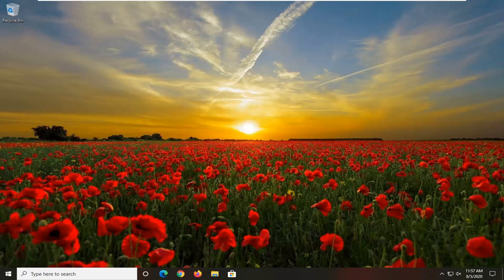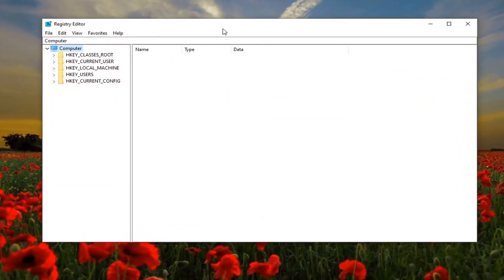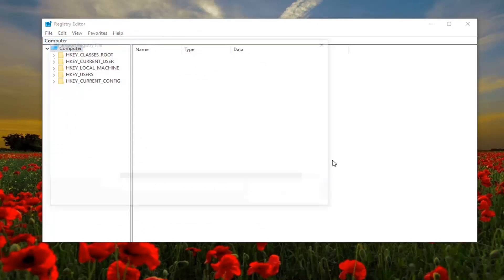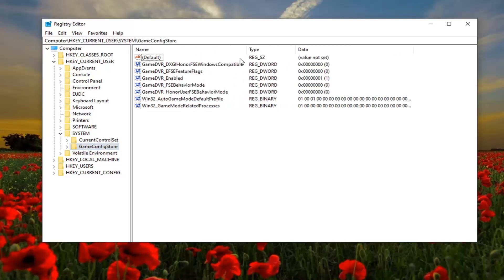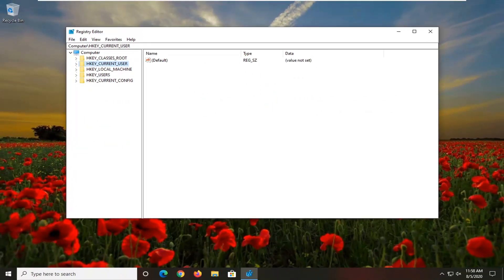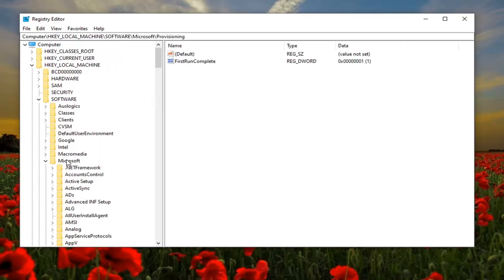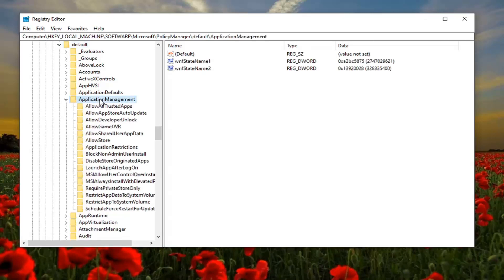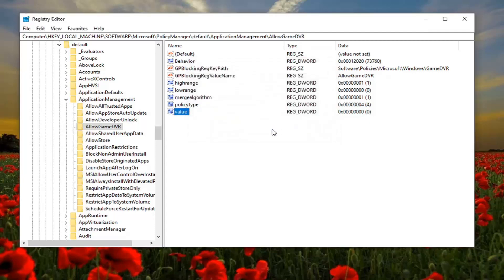REDUCE FPS Stuttering and FIX LOW Performance on ANY PC with this SETTING [Guide]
How To REDUCE FPS Stuttering and FIX LOW Performance on ANY PC with this SETTING

Microsoft has pushed hard for Gaming on Windows 11/10 PCs. Every update has got something for gamers, but it’s not without hiccups and issues around gaming. One of the major problems reported by users is Game Stuttering with FPS drops for games they play. The problem is partly with drivers, partly with updates that roll out to Windows 11/10. In this guide, we are talking about tips to fix Game Stuttering with FPS drops in Windows 11/10.

Issues addressed in this tutorial:
how to reduce fps stuttering
how to reduce fps stuttering and fix low performance

Part of the beauty of PC gaming is enjoying the best graphics the industry has to offer. But when you're suffering from a low frame rate, it's hard to enjoy a game at all.

Whether your latest purchase isn't running smoothly on your PC, or you suddenly find games struggling to perform in general, we're here to help. Here's how to fix low FPS issues in Windows and get back to high-quality gaming.

It’s a rendering issue where content on your screen changes all of a sudden. This can happen for many reasons, but, if the GPU takes longer to render a frame than expected, it might even skip the frame or result in lag. This is easily noticeable during multiplayer games. You would see actions happening much later after you did it using a controller or mouse. Many a time, if a driver takes very long to prepare a frame for the GPU, which means you will see everything delayed.